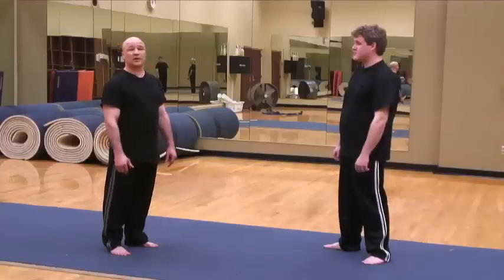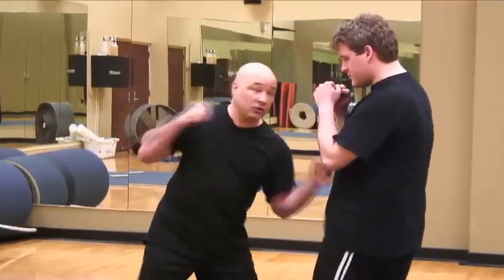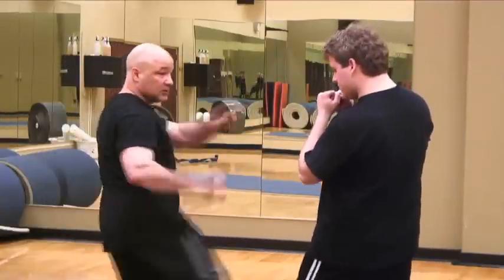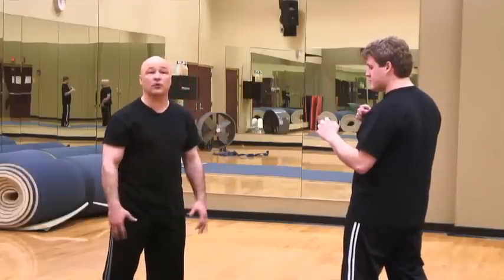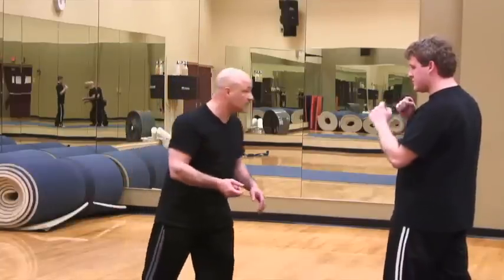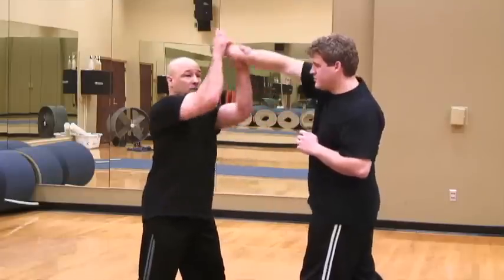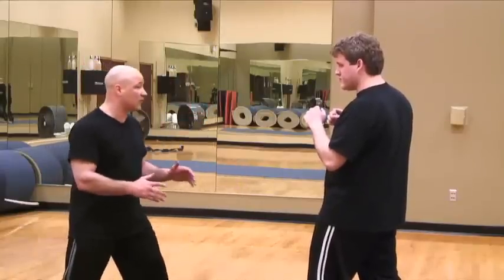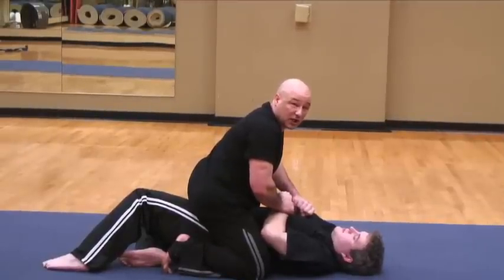Martial Arts : Hand-to-hand Combat in the Martial Arts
Hand-to-hand combat in the martial arts can vary widely in approach, ranging from the boxing-like strikes of Muy Thai to the foot-based techniques of Tae Kwon Do and the grappling systems of Hapkido and Jiu-jitsu. Learn about the various hand-to-hand combat styles this free martial arts video.

Expert: Thomas Urso
Bio: Thomas Urso serves as head instructor at Asian Sword Arts of South Carolina. His martial arts mastery includes chanbara, batto do, kum do and tae kwan do moo duk kwan.
Filmmaker: Daniel McNicoll

Series Description: Get a first-hand introduction to the remarkably varied, endlessly fascinating world of martial arts, including Karate, Tae Kwon Do, Hapkido and other traditional forms of combat. Gain essential tips and insights from an experienced instructor in this free video series.